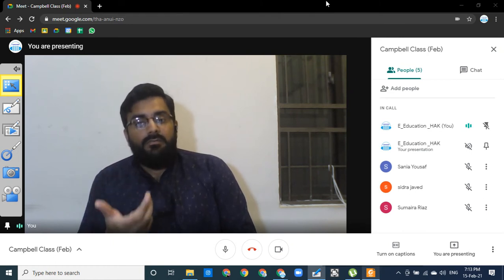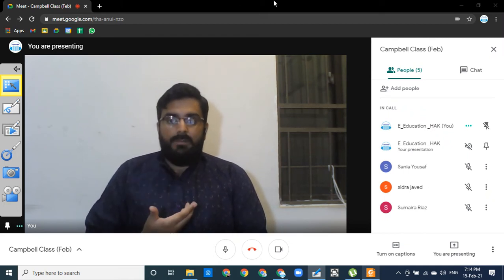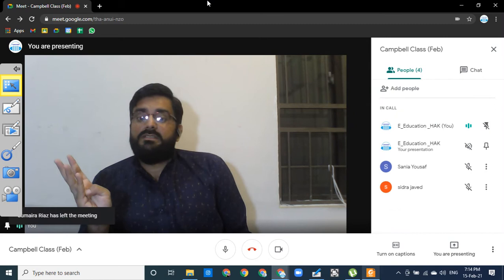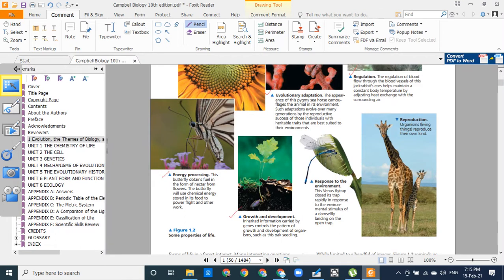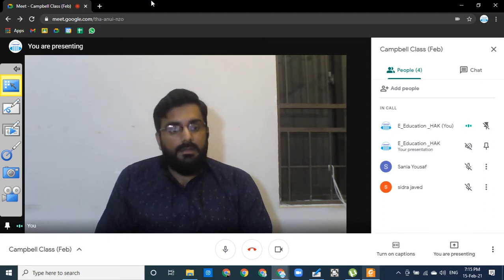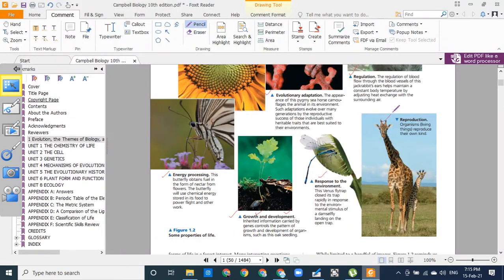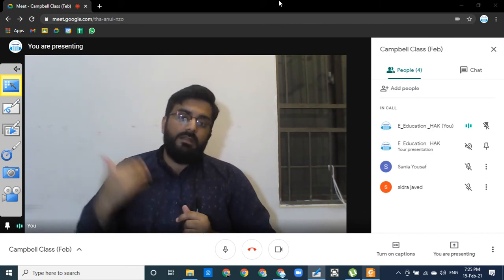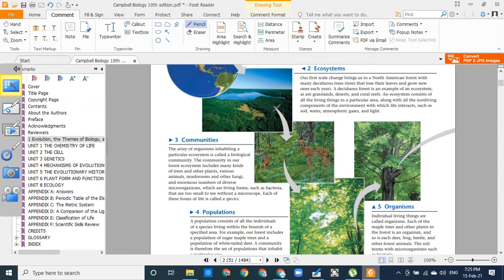Lecture No. 02 Basic Concepts: Levels of Organization and themes of Biology